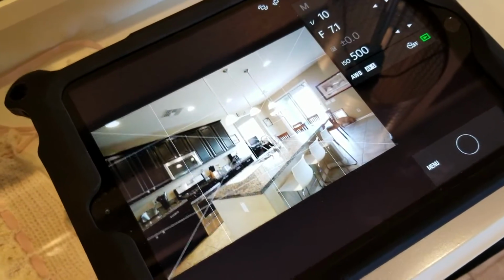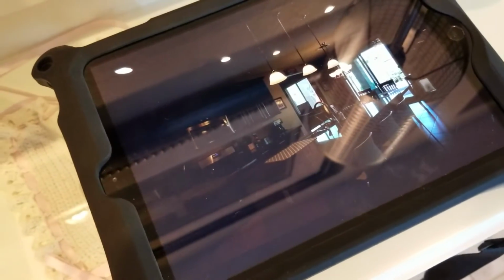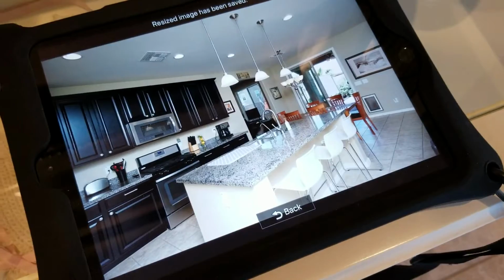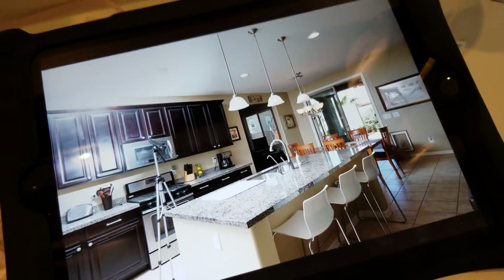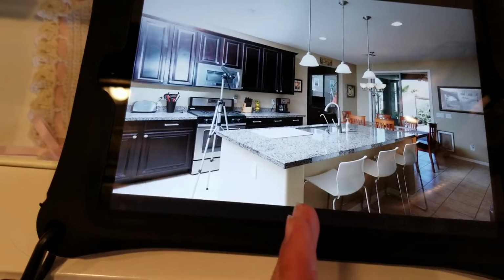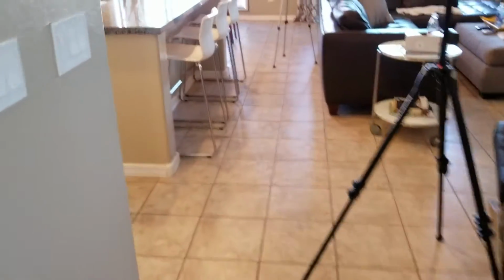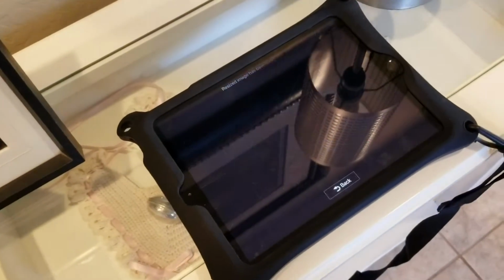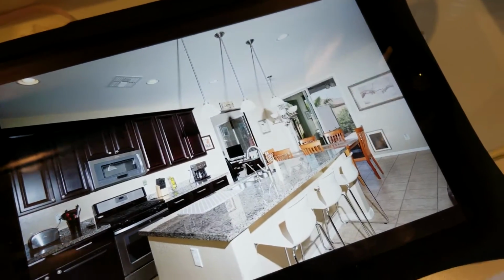Proper Flash Placement for Compositing Interior Photographs